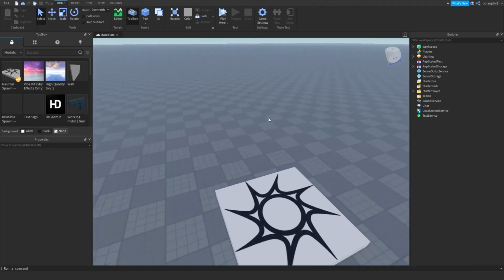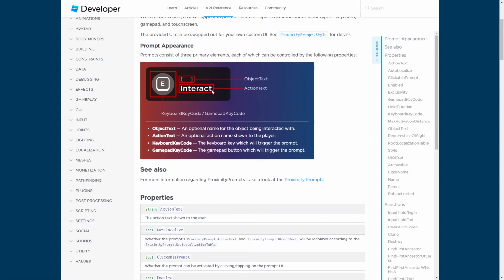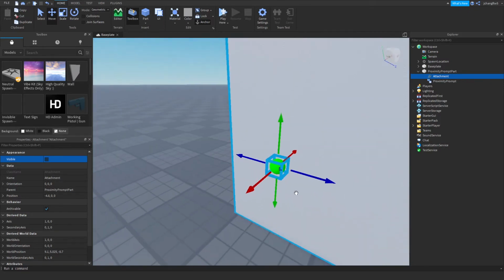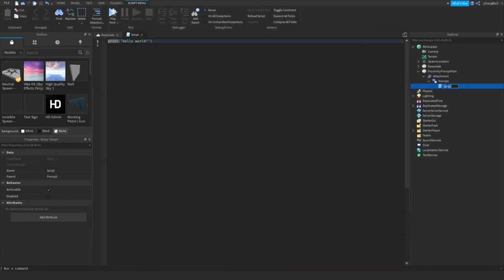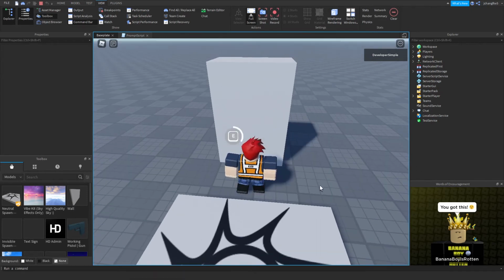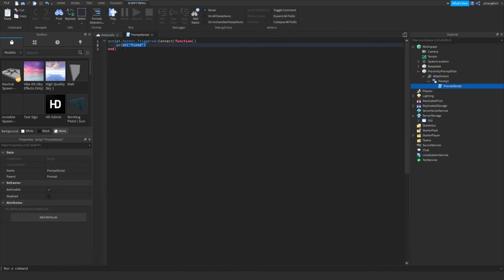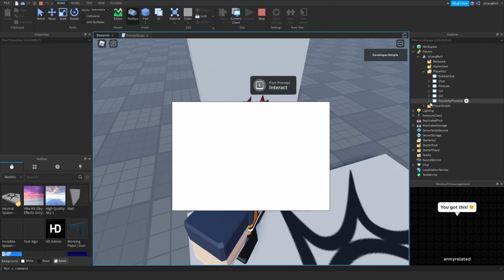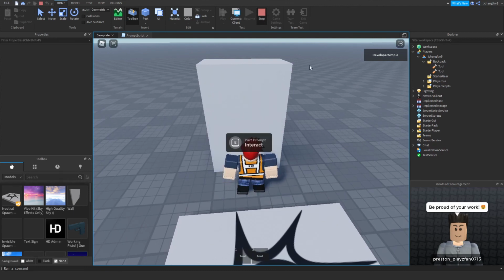ROBLOX TUTORIAL | ProximityPrompt Review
ProximityPrompt Tutorial!

DeveloperSimple, 2021